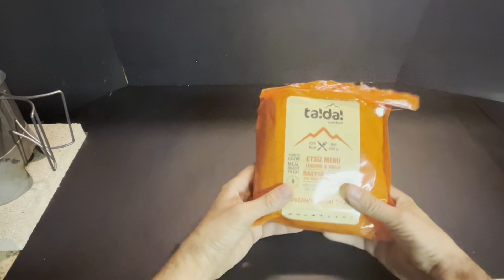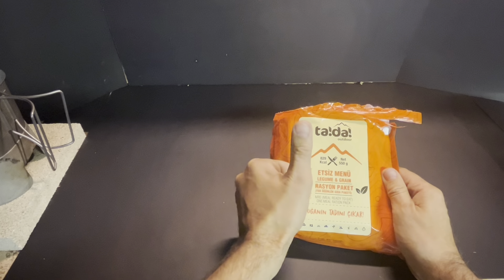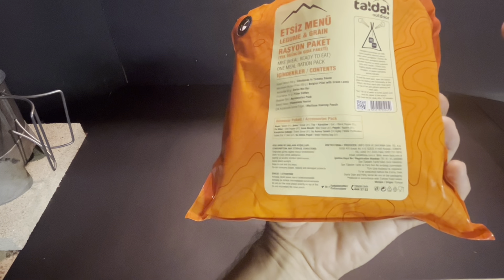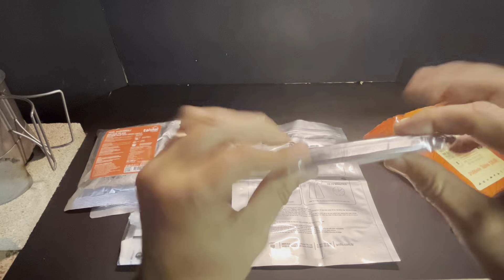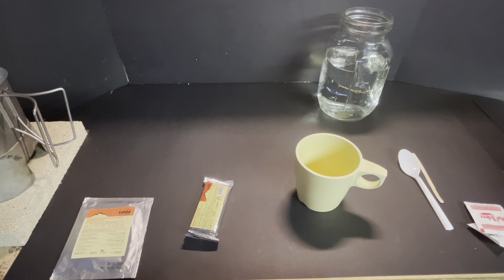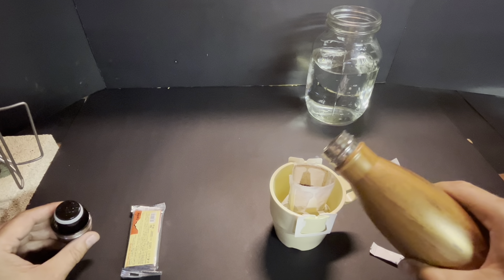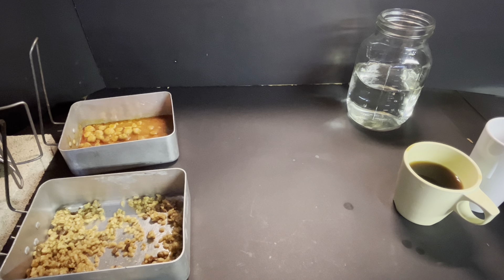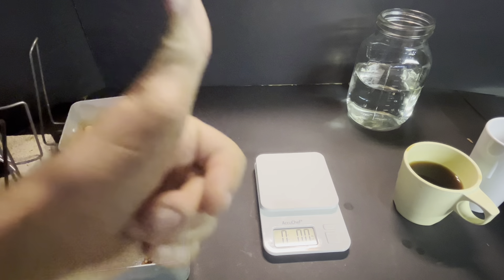Turkish Ta!Da! Ration Legume and Grain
First try at a Turkish ration, supper stoked to found out whet the contents taste like and hoping to find 24 or 72 hour versions as well fir review.